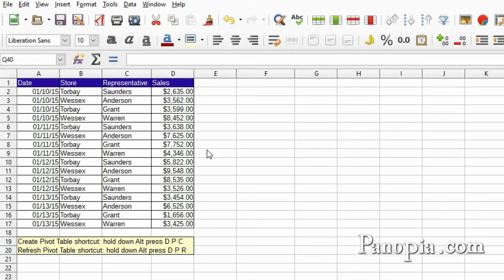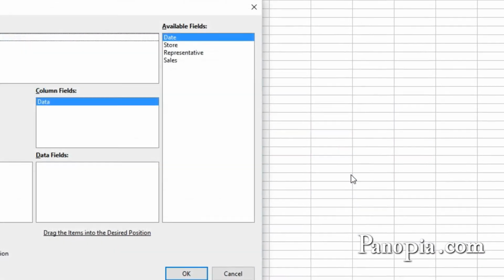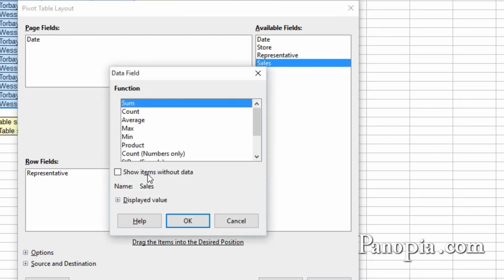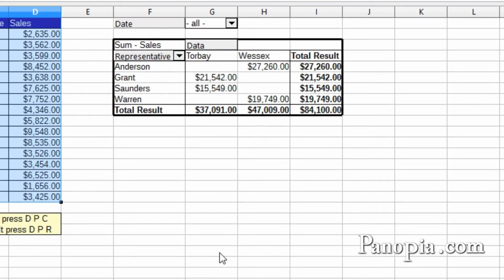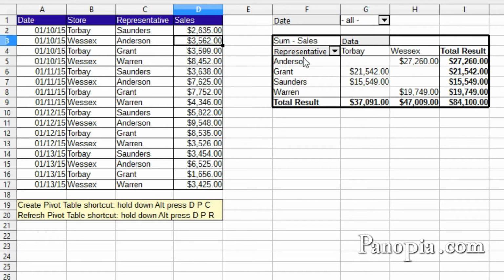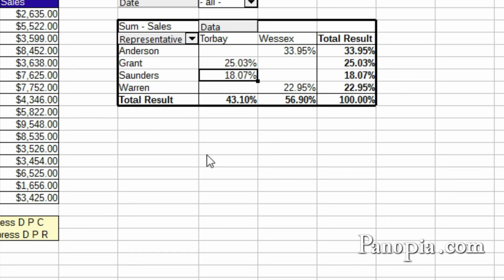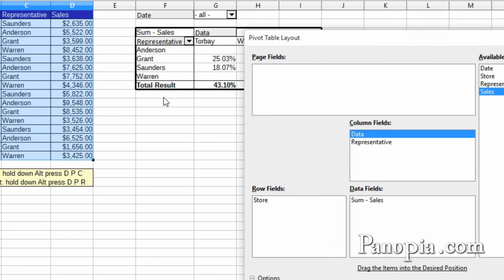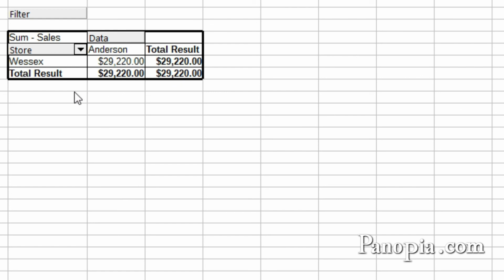LibreOffice Calc - Pivot Tables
Pivot tables allow you to rearrange, filter and sort data without using formulas.